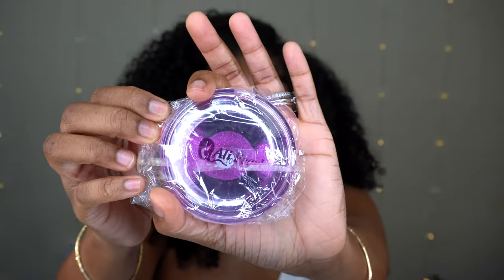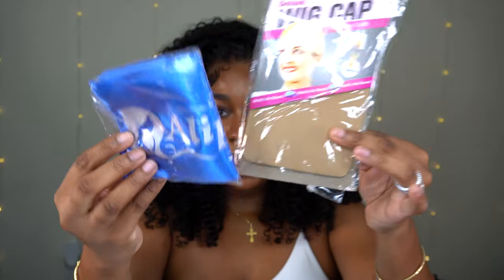I’M *SHOOK* 😱 | $167 KINKY CURLY HD CLOSURE WIG | Install + Fluffy Edges ft Alipearl Hair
WIG LINKS UNAVAILABLE !

1. 24h Flash Sale!
2. Free Hair and Cash Back!

WIG PRODUCTS FREQUENTLY USED:

Ruby kisses 3d face creator foundation #14
Kera Care wax stick
Got2b insta hold spray
Bio silk serum
Ion interchangeable curling wand
Hot comb
Pencil small flat iron (edges)
1.5inch flat iron
Curling iron
Erickaj hold me down spray
SHOP NATURAL HAIR PRODUCTS 🛍